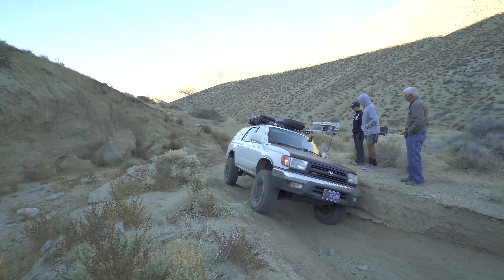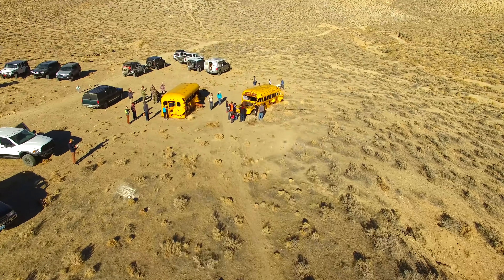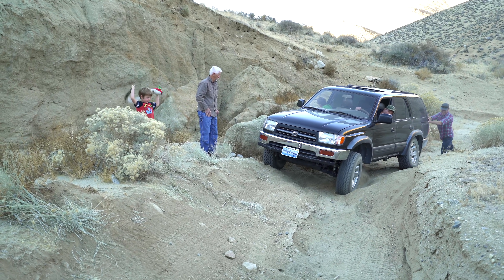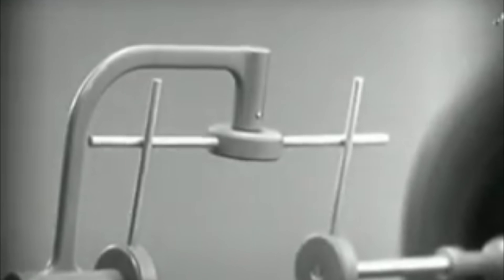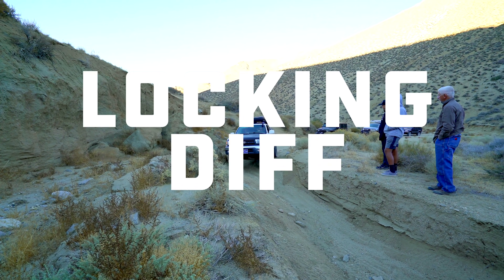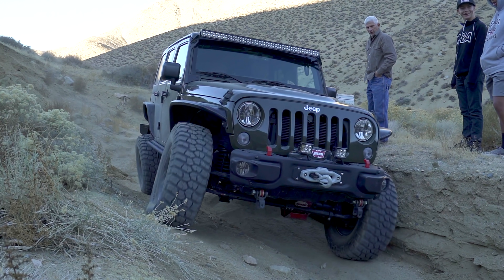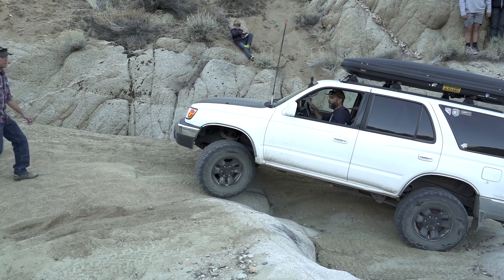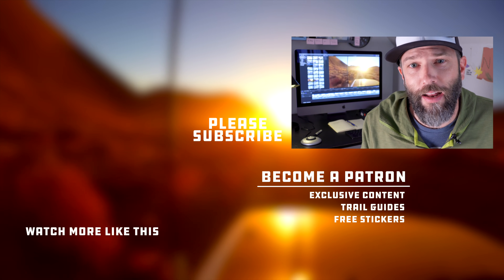Open Differentials vs. Traction Control vs. Lockers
So a couple weeks ago on our first ever All-Terrain Family Group event.

We came across a perfect natural experiment for demonstrating the functionality of Locking Differentials, Traction Control and Open Differential.

How a Differential Works

Now, I could wave my arms around and try to explain how a differential works and hopefully all that would do is make you even more confused, BUT INSTEAD go check out a video here on YouTube called, Around The Corner - How Differential Steering Works It’s campy and made in 1937 and fairly long, but it’s the best explainer of how a differential works. Very interesting and informative and required reading, viewing, for this video.

Natural Experiment

OK so just up the road from the School Busses, we came across the perfect spot to illustrate how each of these things work. It was a turn through a loose rutted off-camber sluice.

It forced everyone into a Cross Axle situation where front passenger and rear driver wheels were up and the other corners were down in loose sand.

Now, because of the way differentials work, this brings even a four wheel drive vehicle right to a stop. So, let’s take a look at how we did.

Open Differential

In this first clip, David  enters the turn and immediately is unable to move forward due to the classic cross-axle on his open differentials.

His front passenger is up and the rear driver is up and the other corners are down and mostly unloaded. The loose sand is just getting flung out of the way and no power is going to the wheels with traction.

Here’s a closer look. See how the rear tire is stuffed and the front is hanging. In a situation like this there’s plenty of room to re-position and that will keep the vehicle balanced better.

On the new line the problem is still there, but it is less severe and he’s able to finesse his way through.

Let’s back up a second. You may have heard Shawn say, "tap your brakes!"

This is a trick that sometimes works that simulates a computer controlled traction control system.

Traction Control

Here’s Nate driving through the same obstacle and suffering from the same differential phenomenon. But this Tundra has Traction Control. With Traction Control a computer senses that one wheel isn’t getting traction and uses the brake selectively to slow it down.

If you go back to that Explainer vide you can see that the differential uses one wheel as leverage for the other. When one wheel spins without resistance, there is no leverage for the other wheel.

To get past this Traction Control clamps down on the spinning wheel to apply leverage to the other one.

Let’s back up again.

Here’s what I think is happening here. He hits the cross axle, slips, stays on the throttle until the traction control kicks in and now the front wheel is way off the ground and he backs off. At this point the traction control disengages and he has to start over. Throttle on, tire slips, traction control engages, truck bucks, throttle off.

As you can see from the difficulties Nate is having here, Traction control is still problematic in a cross axle situation. Nate was smart to back off before the truck bucked too hard risking bashing into that sand bank, or worse, rolling the heavy vehicle, which is definitely a risk here.

Nate finessed the traction control with low throttle until he got it to engage slowly and smoothly.

Locker

So my 4Runner has a factory installed Electronic Locking differential that I can turn on and off with a button on the dash.

This basically turns off the differential so that both wheels turn the same no matter what and they work great in situations like this.

So you can see as I come into the obstacle I immediately lose traction and roll back. So I hit the button and locked the axle. Then, no problem, even though one front wheel is up, the rear has enough traction to push it through. This is a good tool to have because I can use the low gearing and low RPM to just slowly crawl through at a smooth and even pace. No bouncing of bucking.

I’ll show you Ron’s pass in his JK Rubicon just to show that even solid axle vehicles aren’ immune to this either. He spins out same place we did.

Since this is a rubicon, at first I thought he turned his lockers on, but on closer inspection I think this is the Jeep Traction control.

Right there. See how the wheel spins a little and then catches? If you know more about Jeep Traction Control post a comment and let me know what you think is going on here.